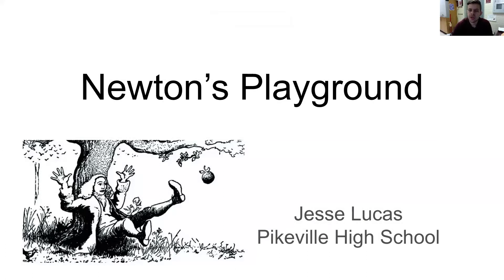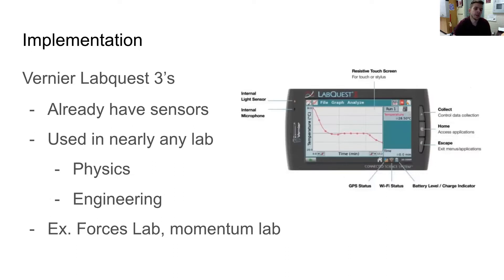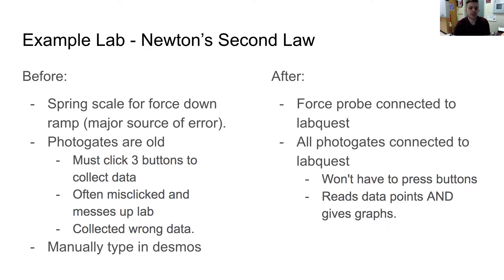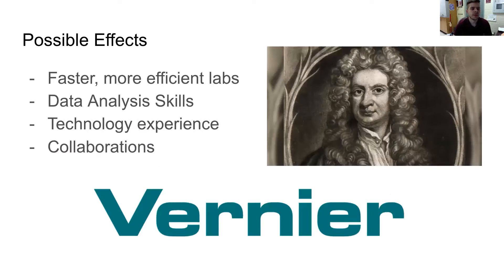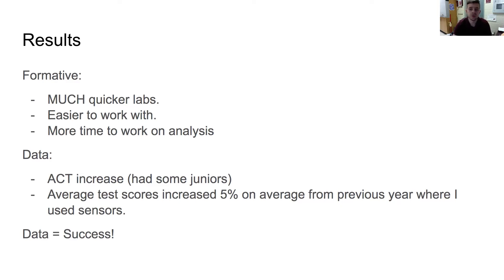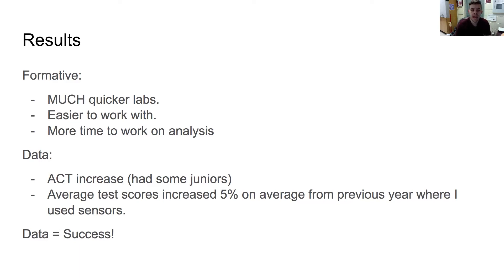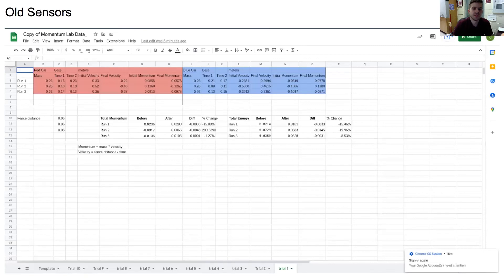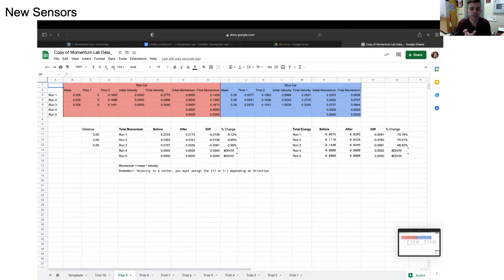Jesse Lucas - Newton's Playground